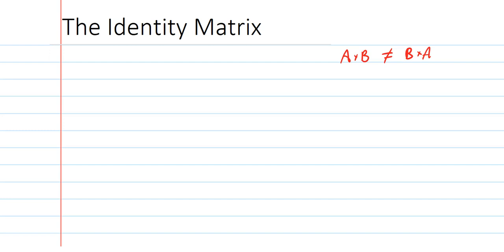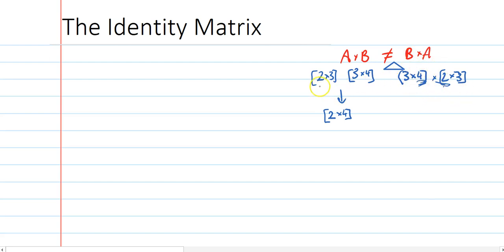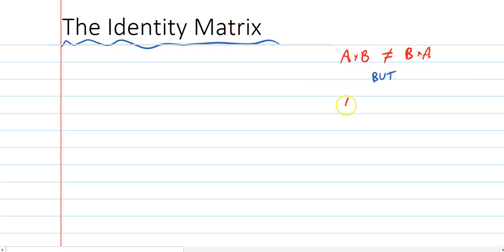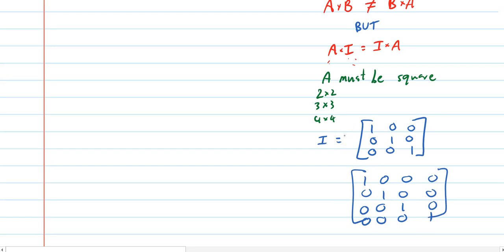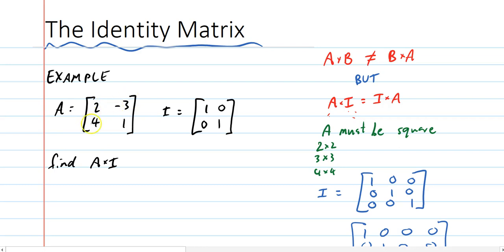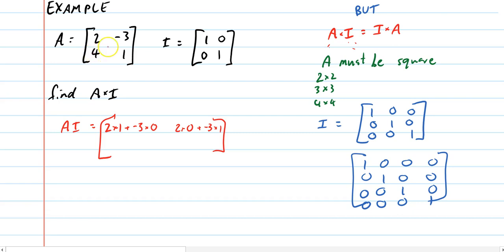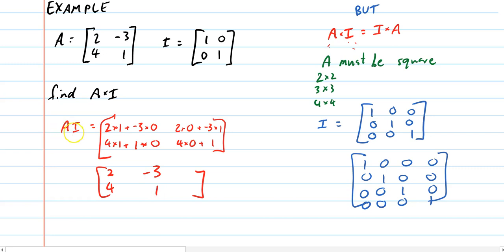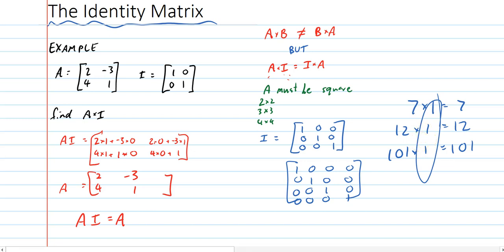The Identity Matrix